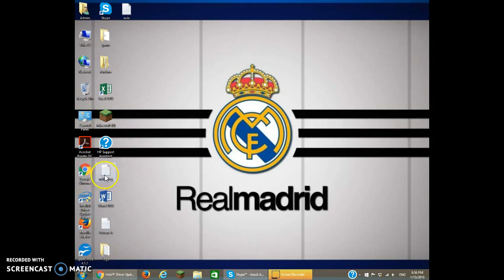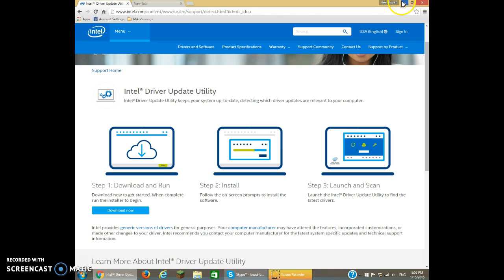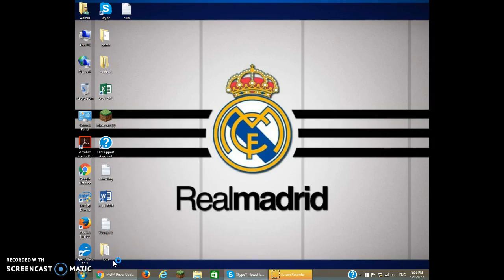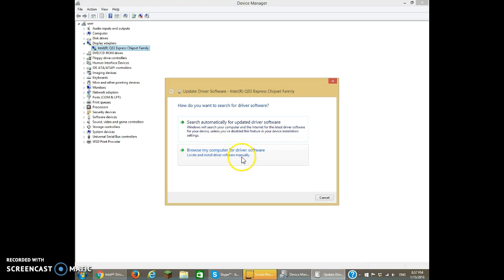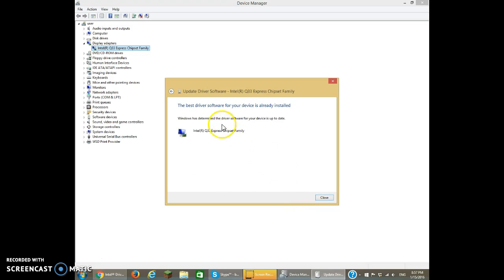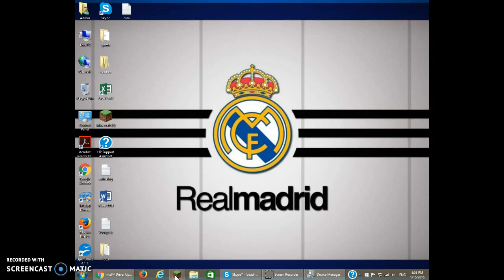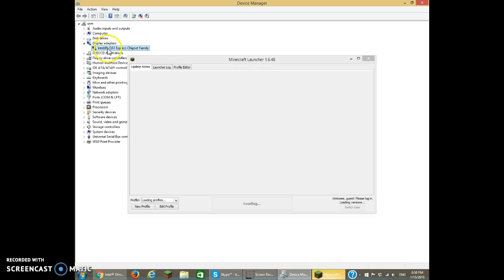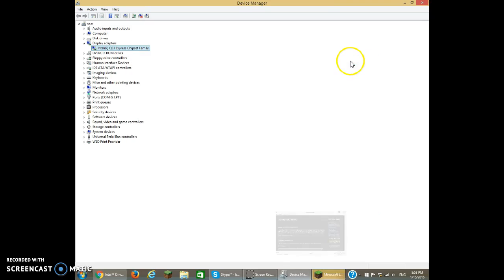How to Fix Bad Drivers Card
This is a basic way on how to fix Bad video card.
This worked for me if it doesn't i'm really sorry! :(